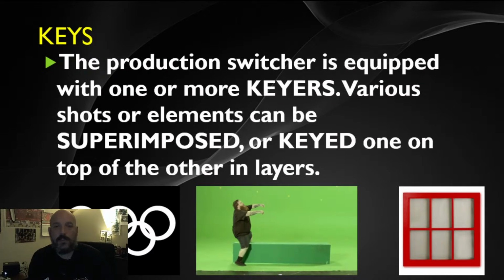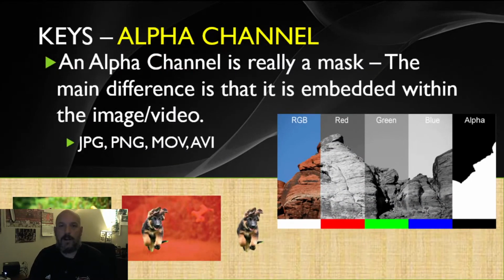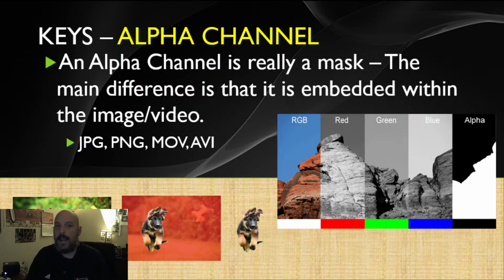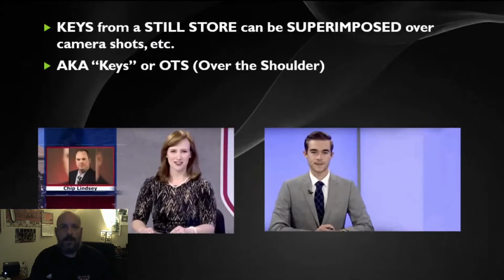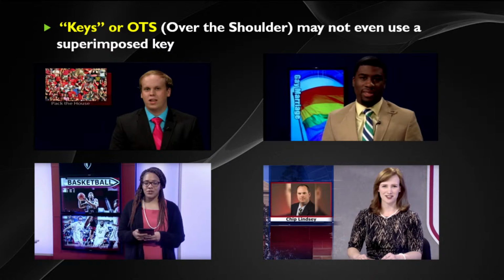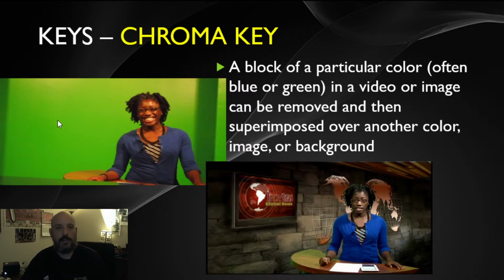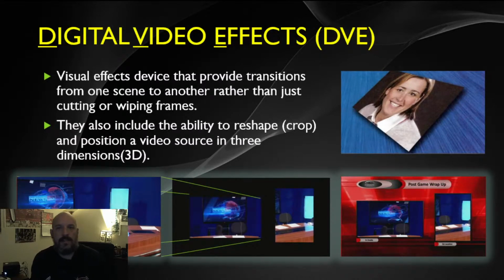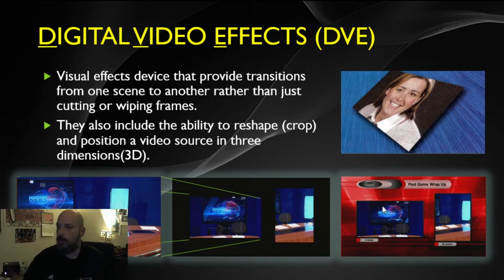Lecture 4 JRN3365 Switcher 3